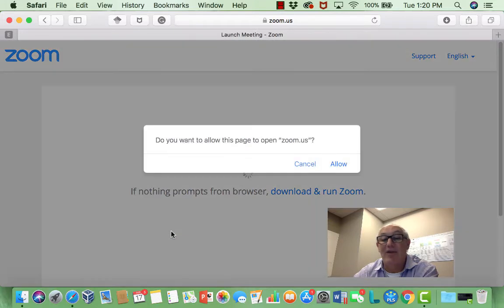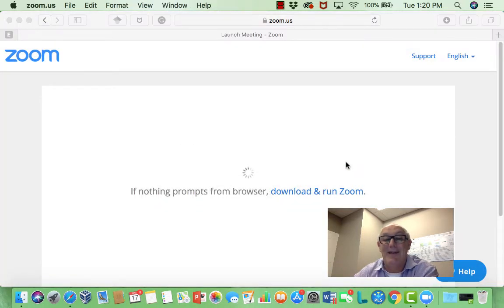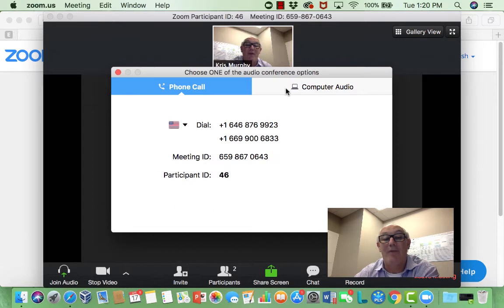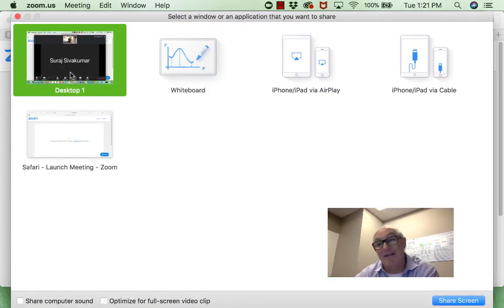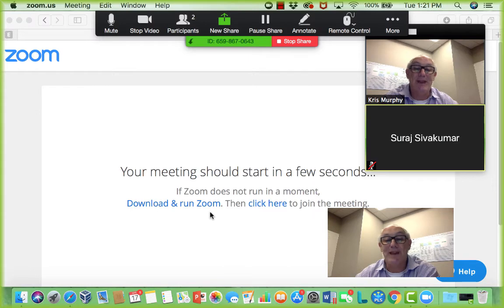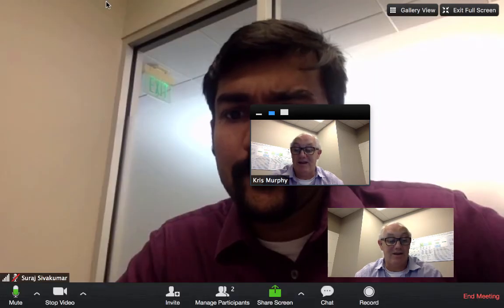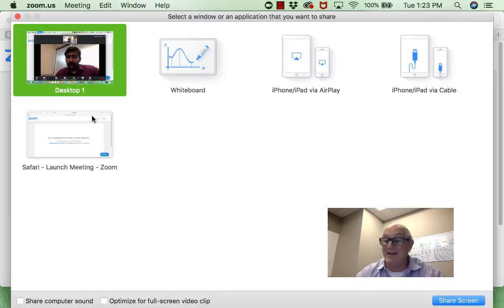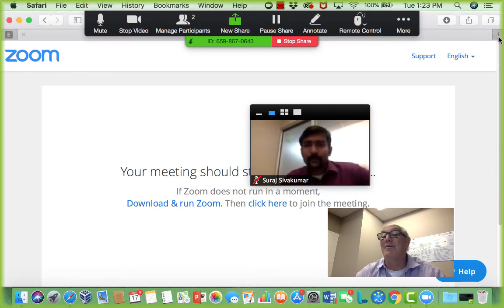How to use Zoom as a Participant